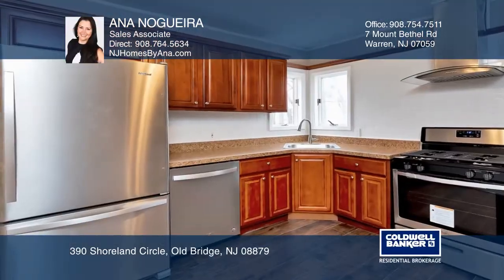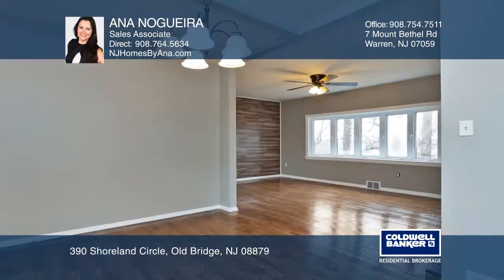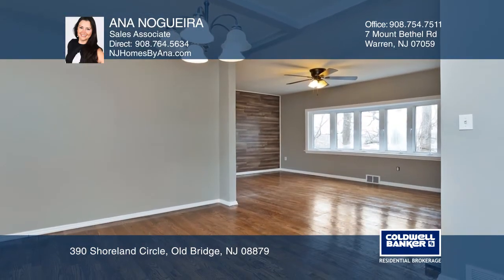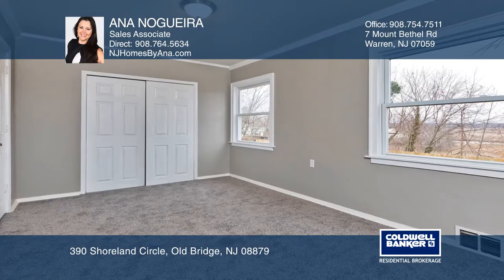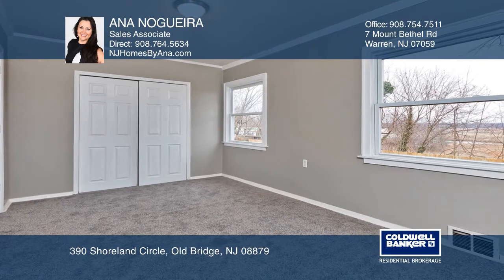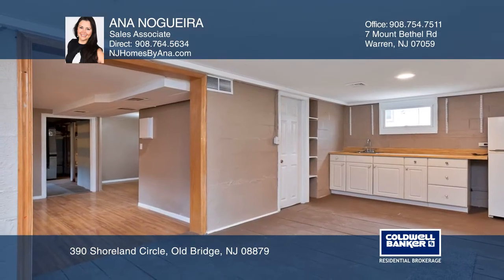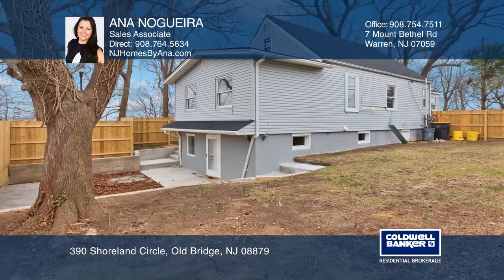390 Shoreland Circle Old Bridge, NJ | ColdwellBankerHomes.com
390 Shoreland Circle, Old Bridge, NJ

Presenting stunning and upgraded move-in ready Cape-cod with three bedrooms and three full bathrooms. It is perfect for a mother and daughter layout if needed. All you will need to do is unpack. Walk out of the home to see panoramic views of Raritan Bay and New York City.